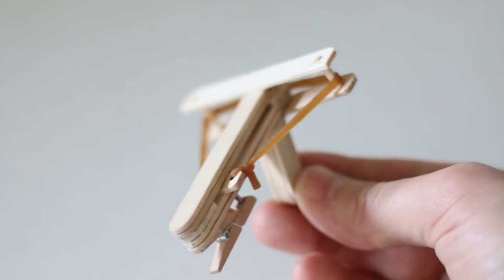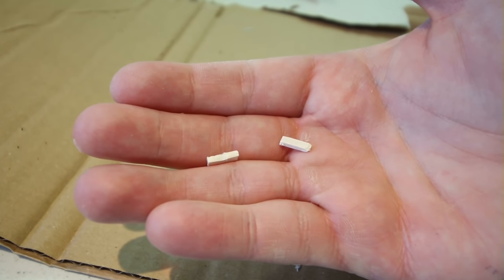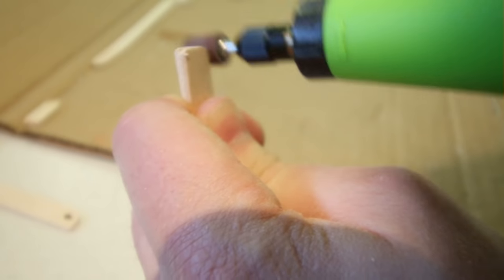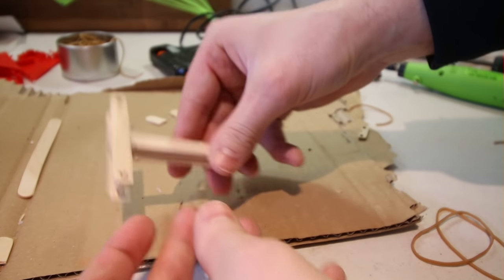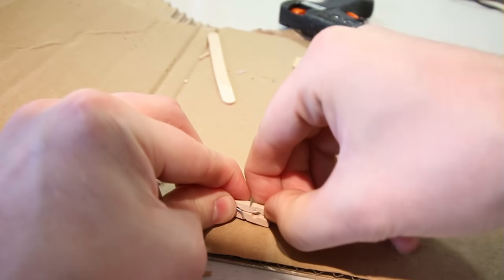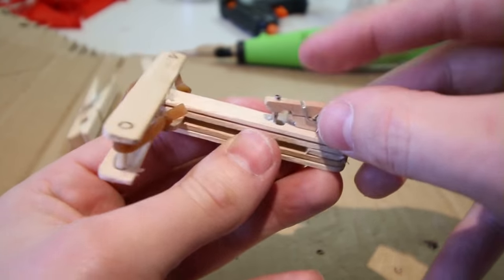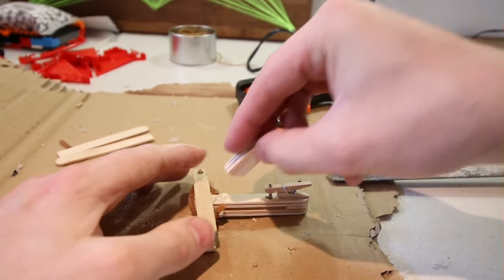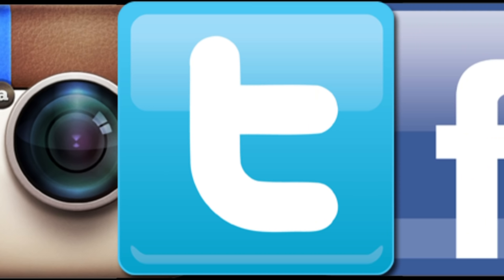How To Make A Mini Wooden Crossbow!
My name is Andy Elliott and I love to play with gadgets! On this channel I'll be reviewing and testing out gadgets, toys and cool quirky stuff!